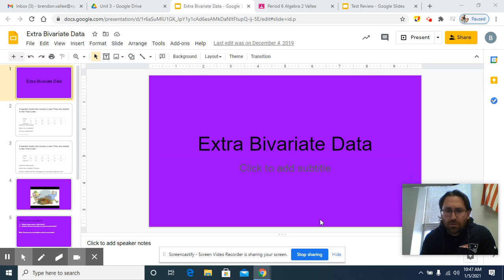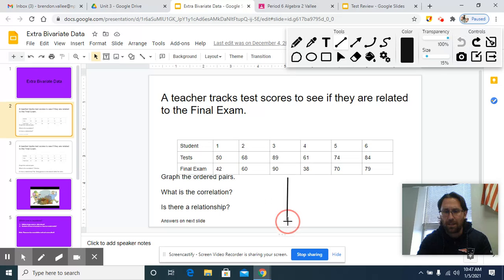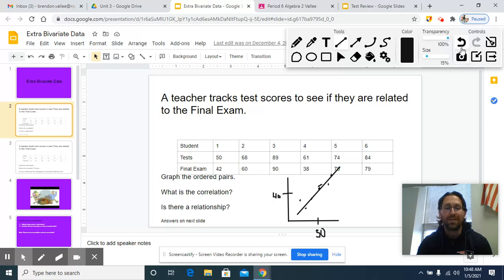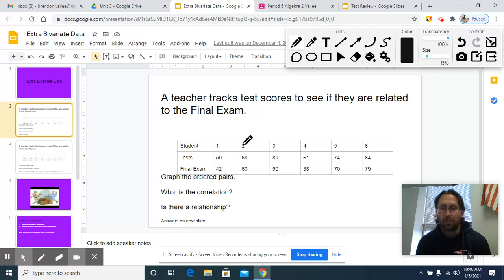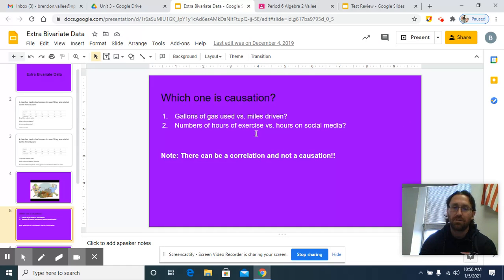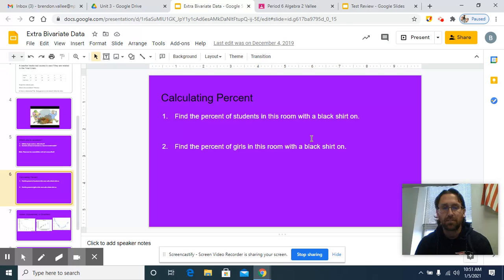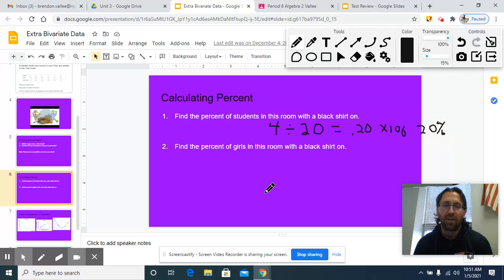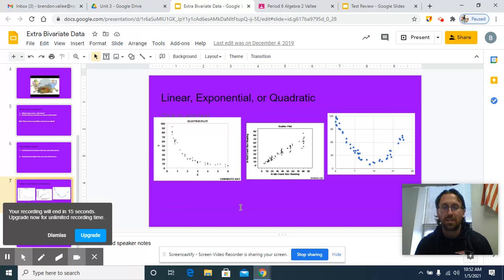Extra Bivariate Data